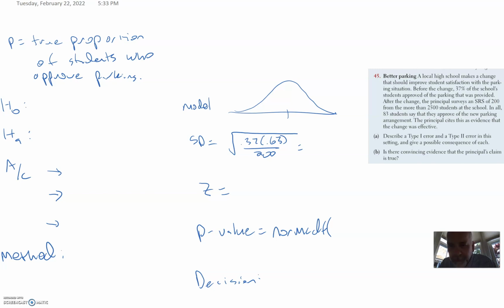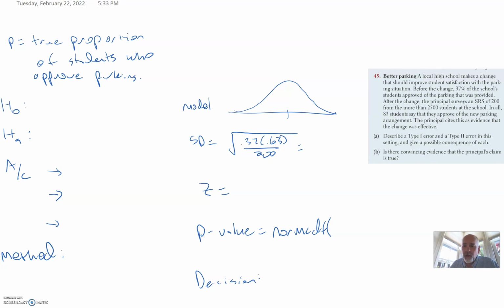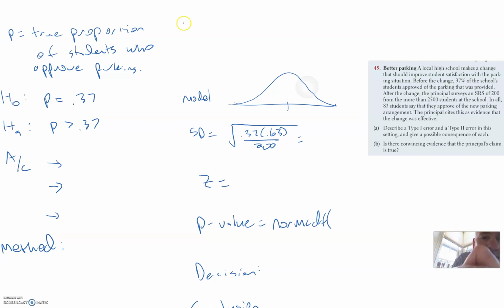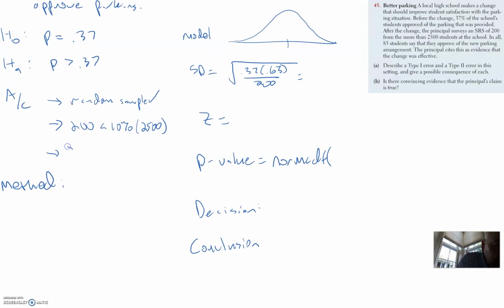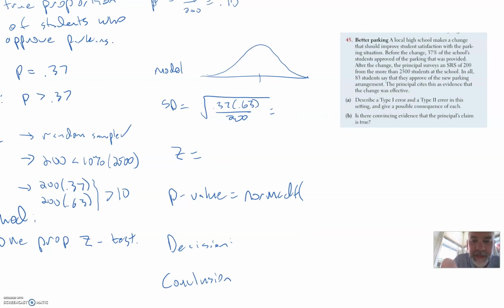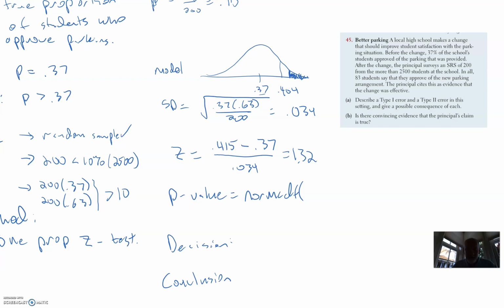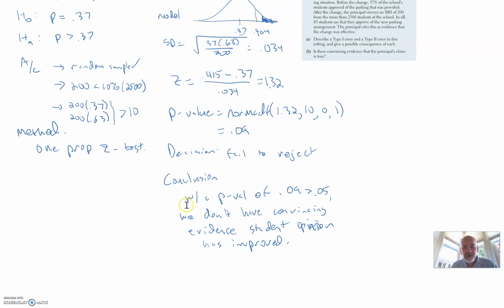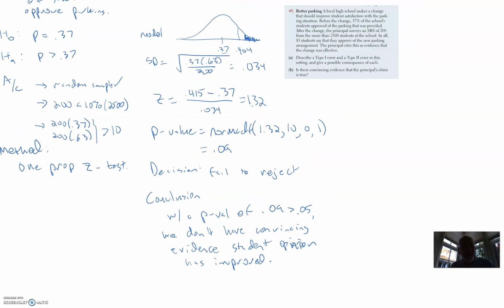Answer to 45